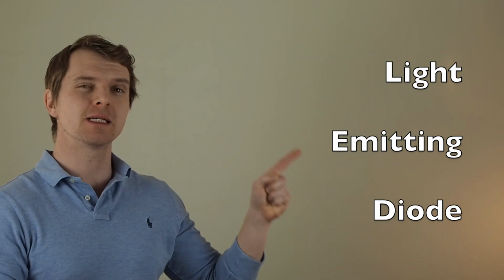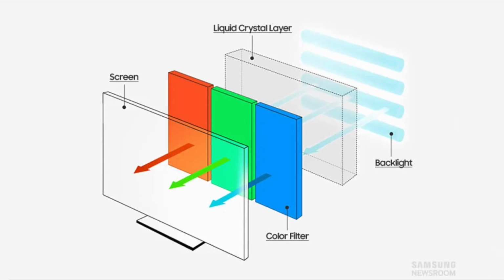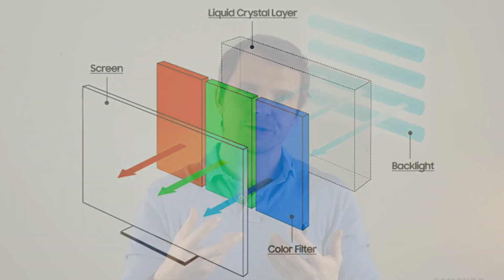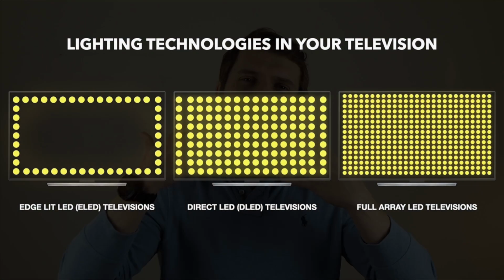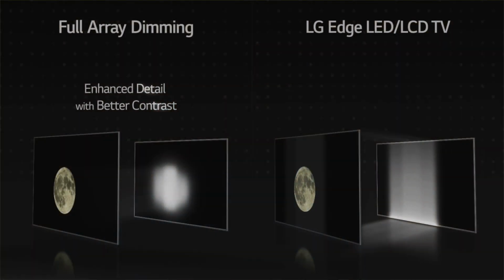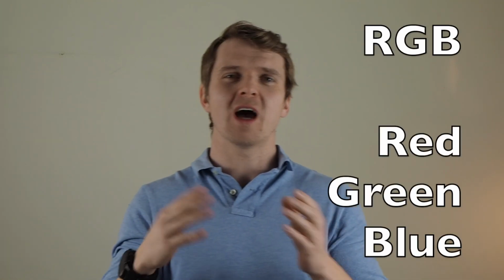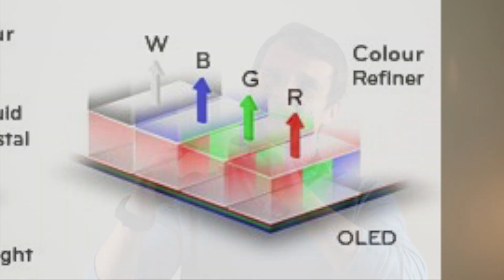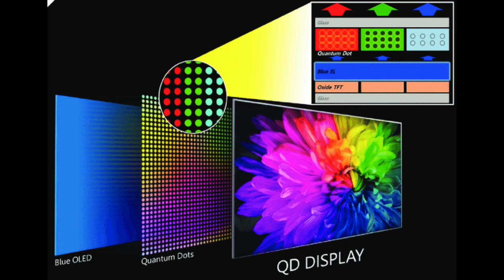TV Panels Explained 2022 - 2023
With so many different acronyms, initialisms and other jargon being bandied about with TV's this year, it's hard to keep on top of it all.
This video aims to address each of the major terms you are likely to see in the TV hunt currently so you can understand exactly what the technology is that you are buying.

See chapters below for specific TV panel types.

Chapters
Intro: 0:00
LED: 0:31
QLED: 1:46
Nanocell: 2:52
Mini-LED: 4:11
Neo-QLED: 4:46
QNED: 5:53
OLED: 6:43
OLED Evo: 9:50
QD-OLED: 10:46
Micro-LED: 12:55
Outro: 14:04